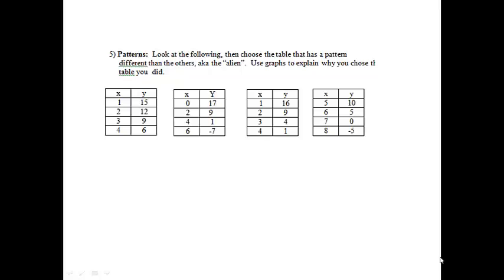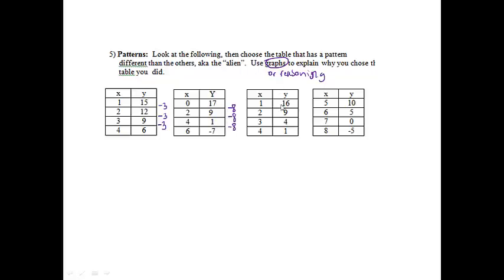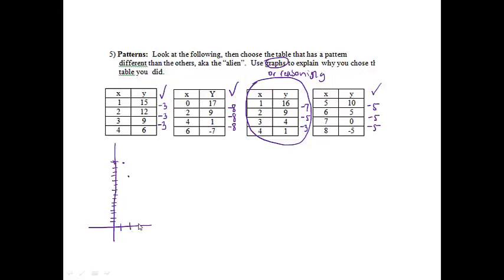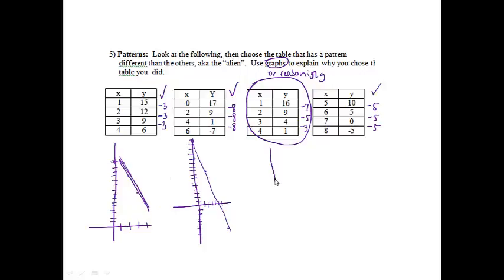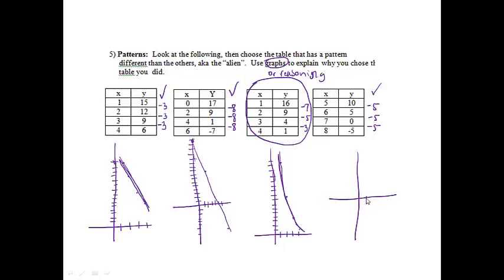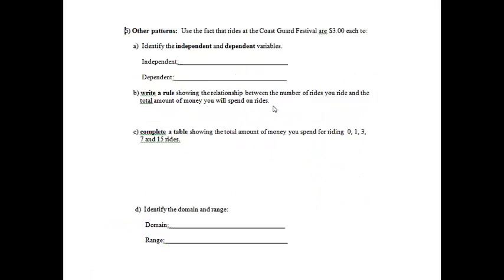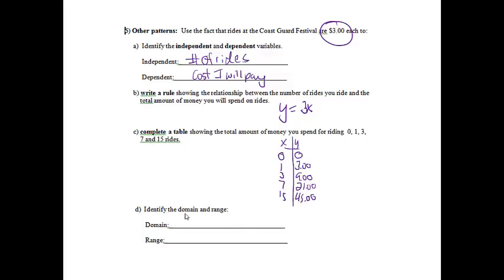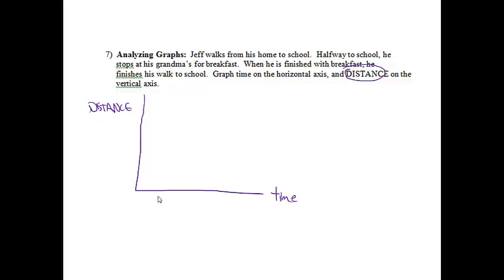Unit 1 Quick Review 2 #5-7